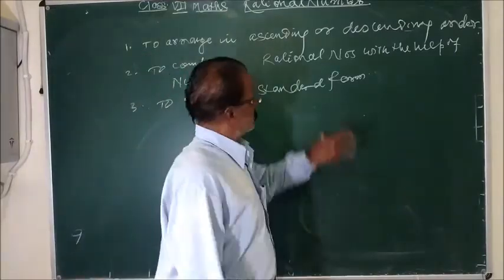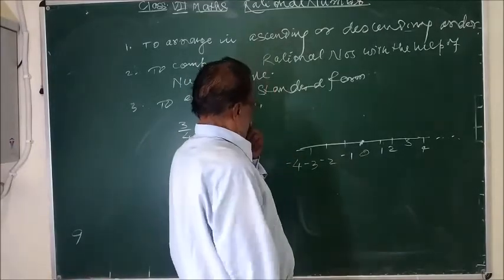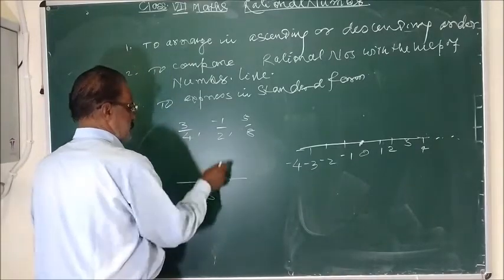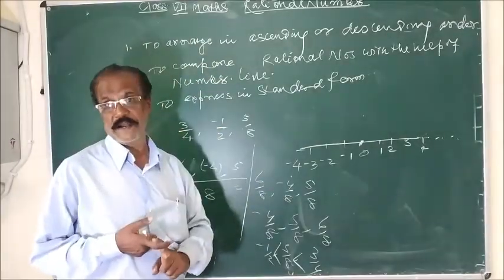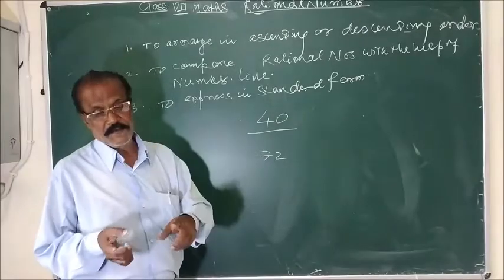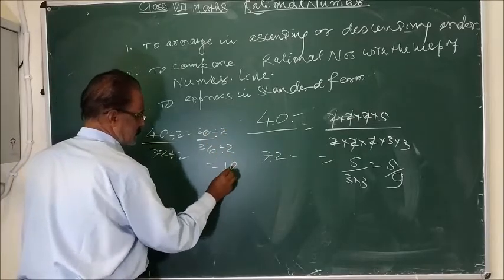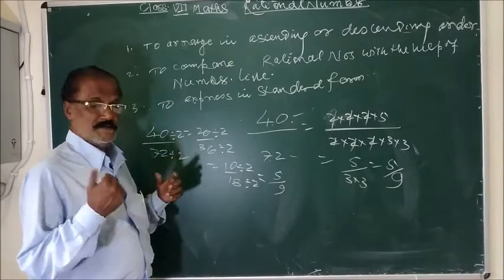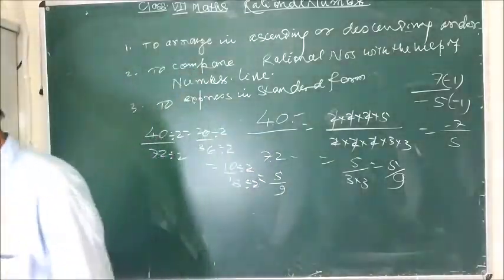Class VII Maths Rational Number Part II